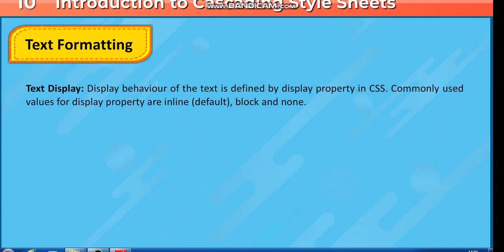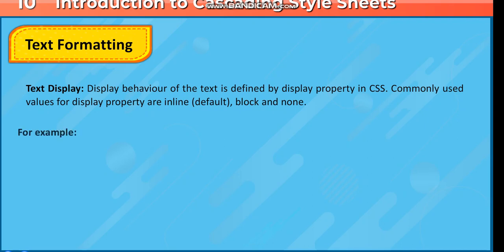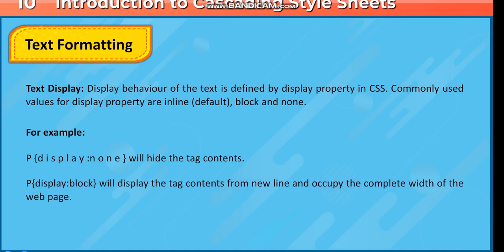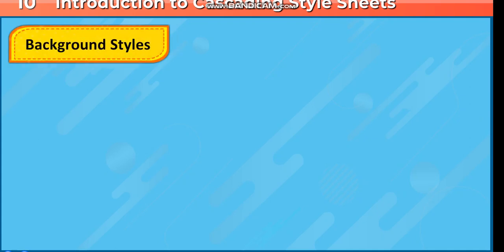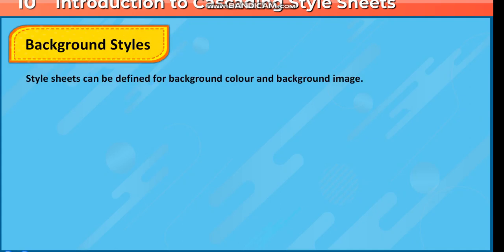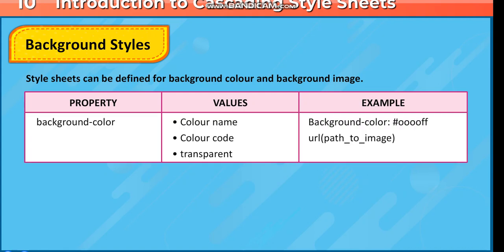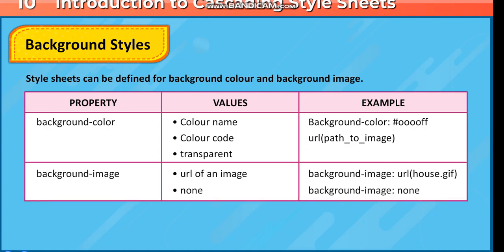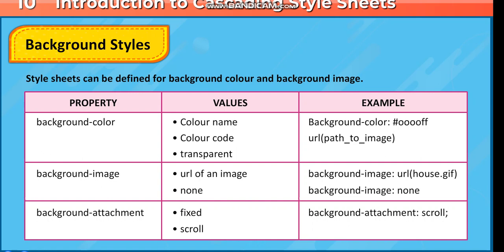Class 7: Introduction to Cascading Style Sheets 2